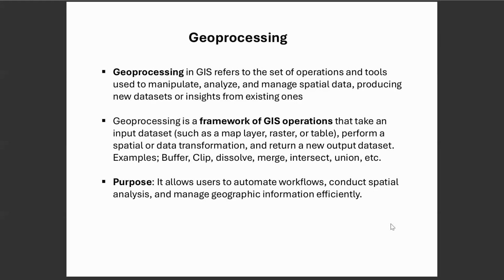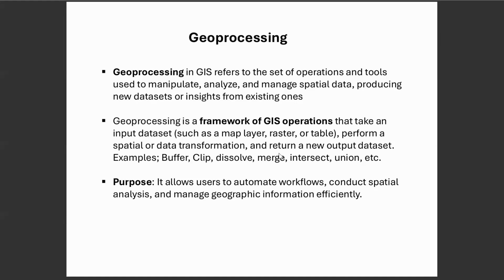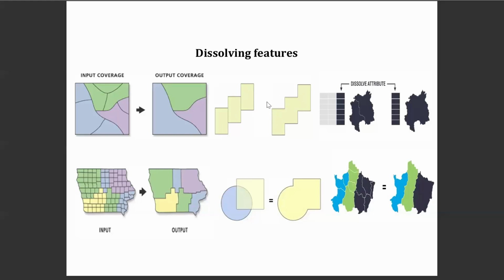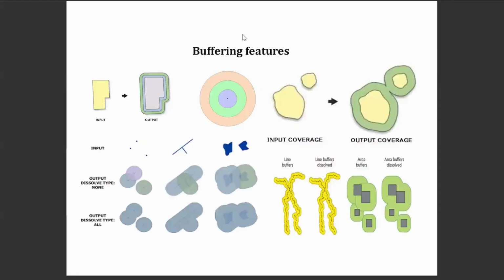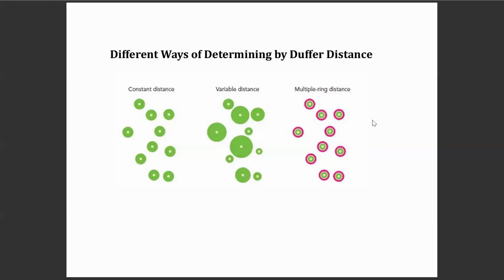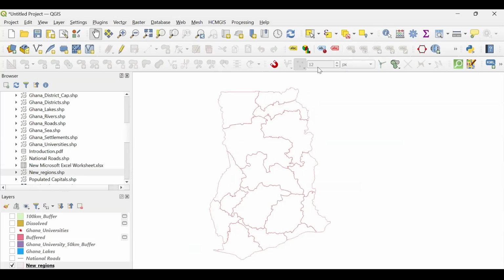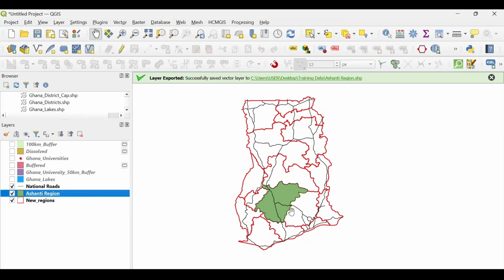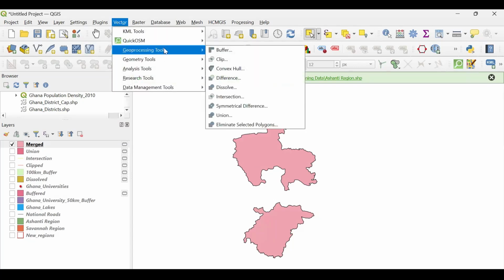Geoprocessing in QGIS || Introduction to QGIS Tutorials for Beginners || Day 7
In this session, learners move beyond digitizing to explore essential geoprocessing tasks in QGIS. The tutorial demonstrates how to apply tools such as Clip, Buffer, Dissolve, Merge, and Union. Through practical examples, these operations are shown in action, highlighting how they can be used to generate new datasets, simplify data, and prepare spatial data for analysis.